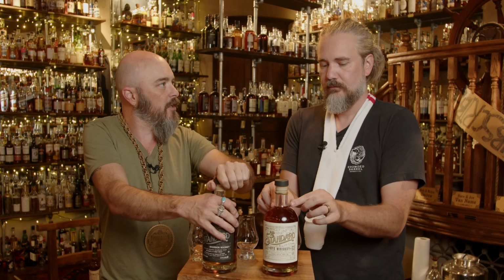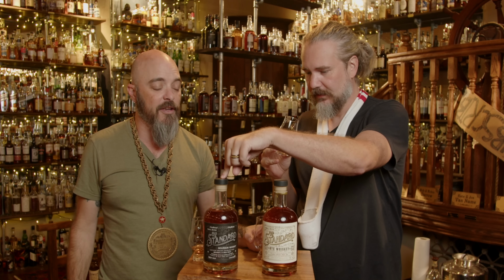Old Standard Bourbon + Rye Whiskey Review